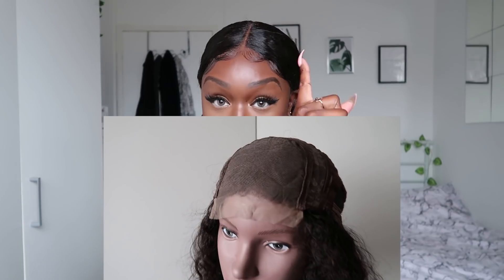IF YOU’RE A WOMAN OVER THE AGE OF 24, WATCH THIS! | ft Isee hair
This storytime was meant to be shared in real time as part of one of my weekly vlogs back in September, when it all happened, but I just didn't have the mental or emotional capacity to talk about it at the time. So decided to do a sit down chat and talk about it after the fact, instead.

HAIR DETAILS:
●▬▬▬▬▬▬▬▬▬ISEEHAIRALIEXPRESS▬▬▬▬▬▬▬▬●
★Direct Link➤ ➤
●SAME bundles/wigs➤➤
● ISEE HAIR STORE➤➤
●▬▬▬▬▬▬▬▬▬social info▬▬▬▬▬▬▬▬●

FILMING EQUIPMENT I USE:
- Canon G7x Mark II